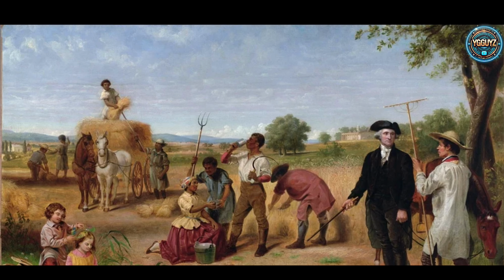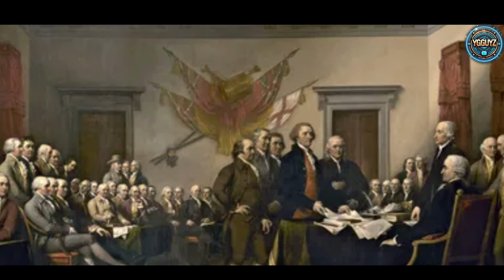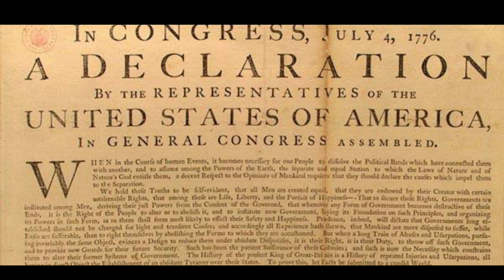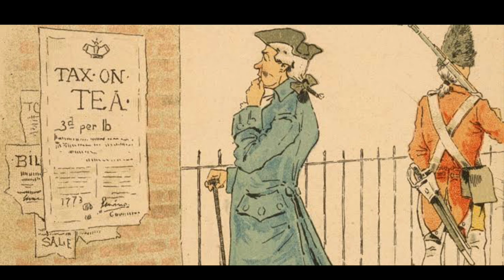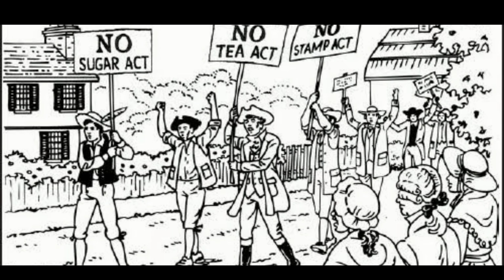Why The American Revolution Was A Bad Idea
Deep explained about Causes of the American Revolution! 🇺🇸American Revolution ygguyz.com

🌟 Discover the Explosive Causes of the American Revolution! 🚀 In this captivating video, we dive into the pivotal events and ideas that ignited a firestorm for independence in the 18th century! 💥 From oppressive taxes and harsh British rule to the compelling philosophies of liberty and self-governance, we uncover how ordinary people became extraordinary patriots. 🇺🇸 Join us as we explore the Boston Tea Party, the Intolerable Acts, and the influential writings that fueled the revolutionary spirit! 📜🔔